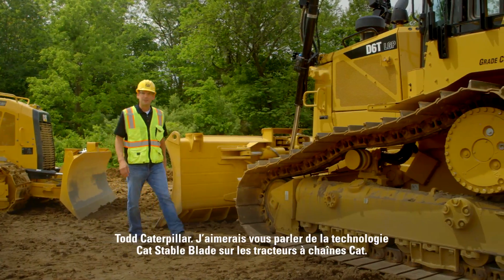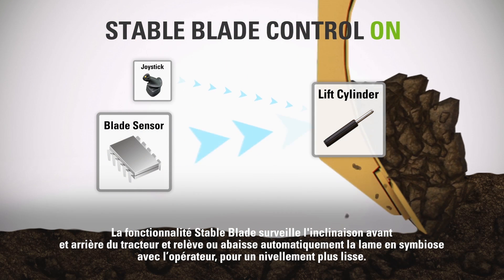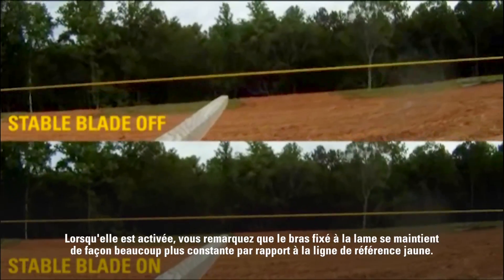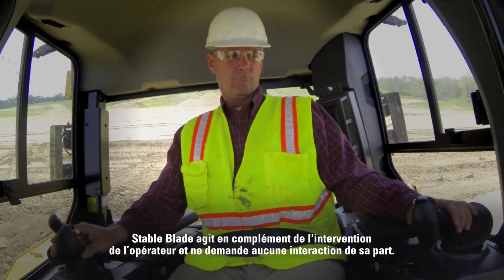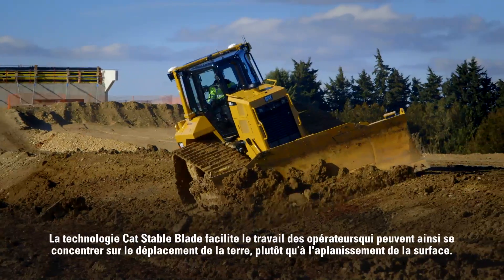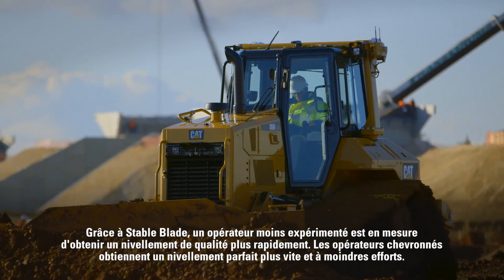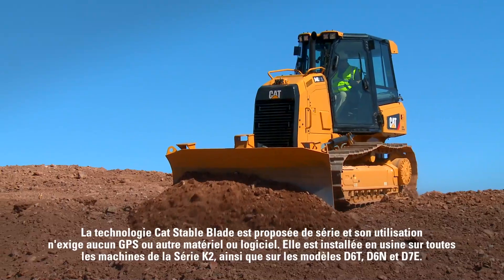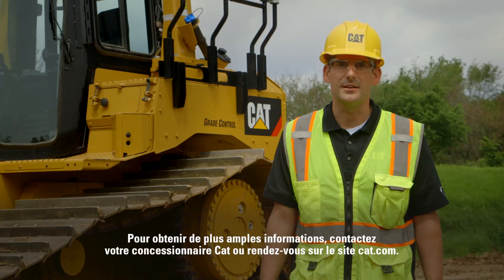Technologie GRADE pour tracteur Cat® | Stable Blade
Découvrez comment la technologie Cat® Stable Blade agit en symbiose avec l'opérateur, permettant ainsi d'accélérer le travail et d'améliorer le nivellement de finition. Elle est disponible sur un éventail de plus en plus large de petits tracteurs et tracteurs de moyenne taille Cat.